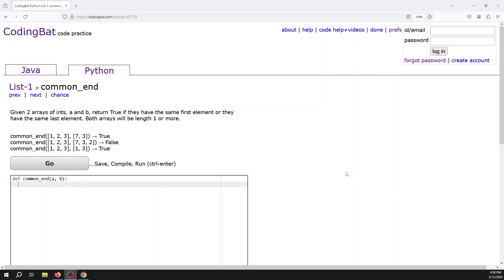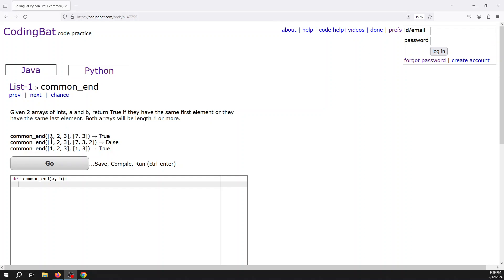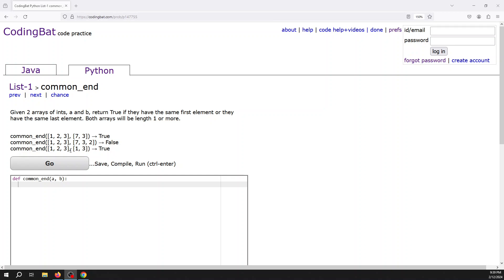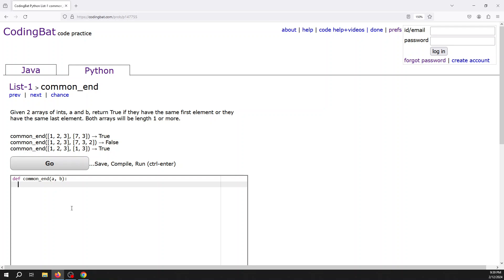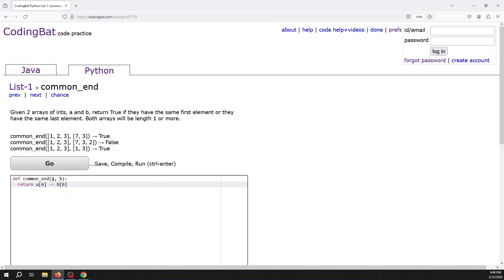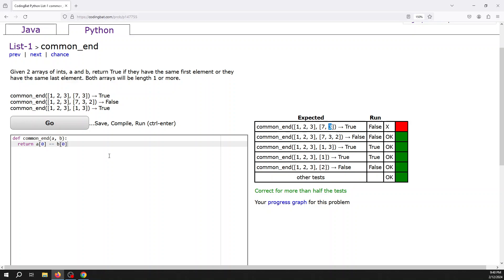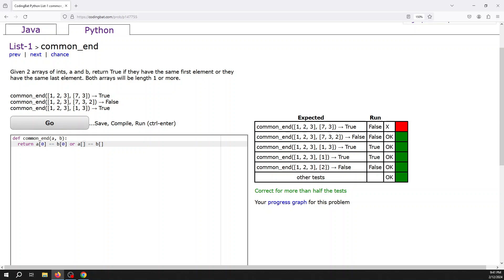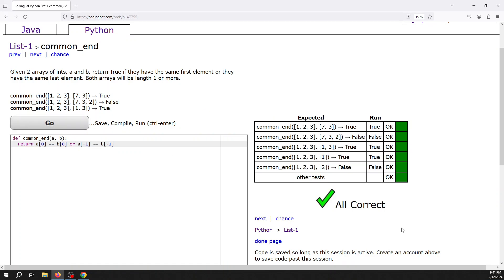common_end Problem